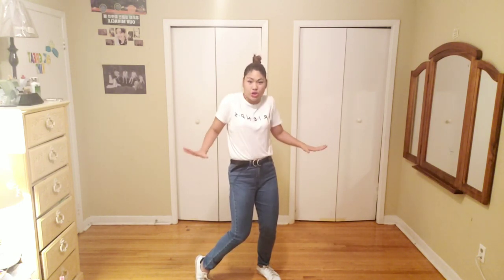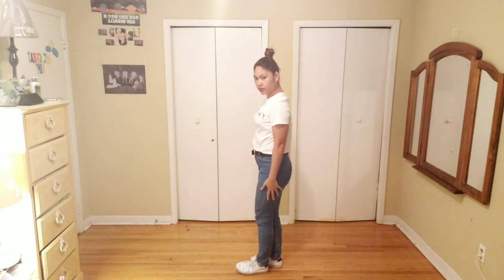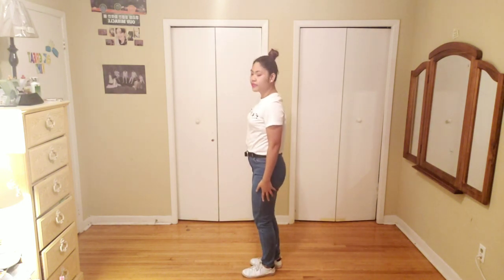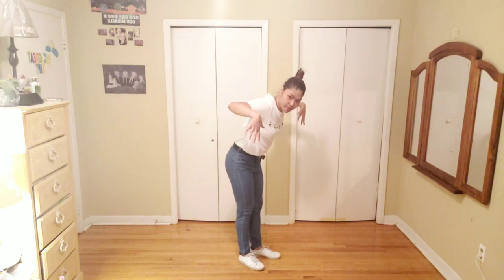Jackson Wang - Pretty Please Dance Tutorial (Mirrored+explanation) | TutorialsOne Go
Hey everyone it's me Aubrey! took me a while but here's a new tutorial for you. Pretty Please by Jackson Wang (GOT7). Hope you enjoy this and see you in my next video.

Happy Dancing!